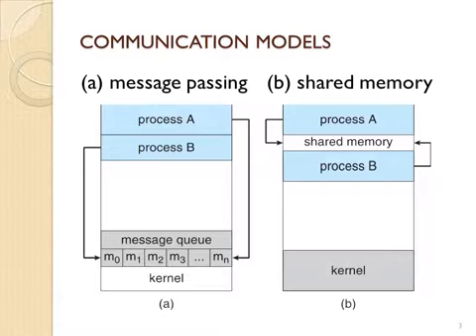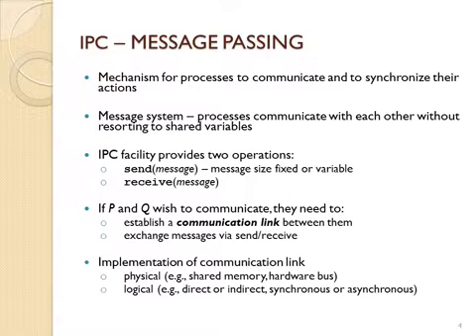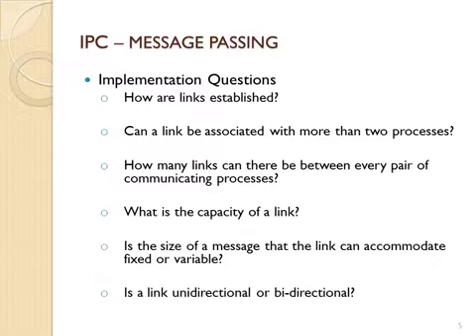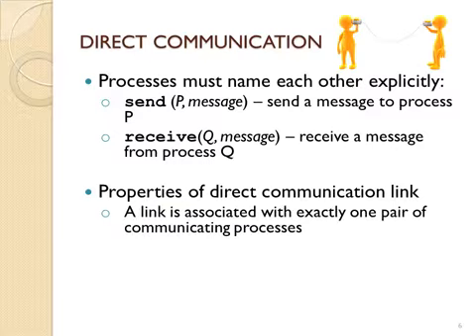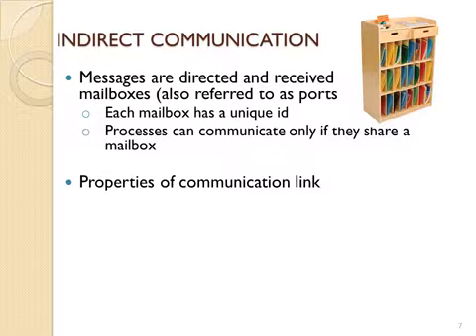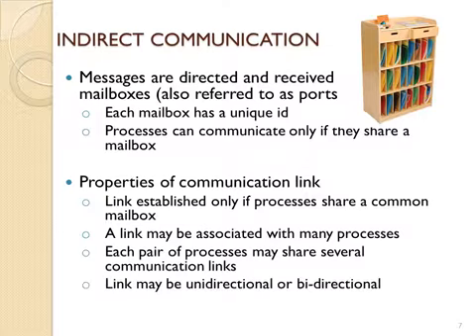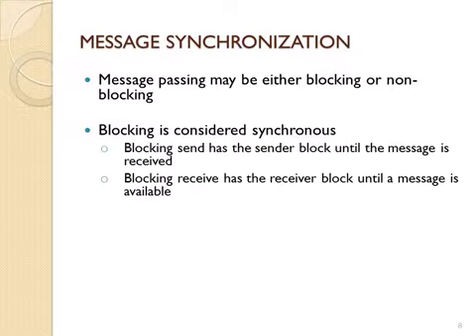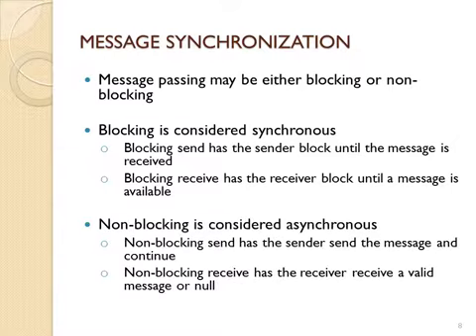Interprocess communication IPC